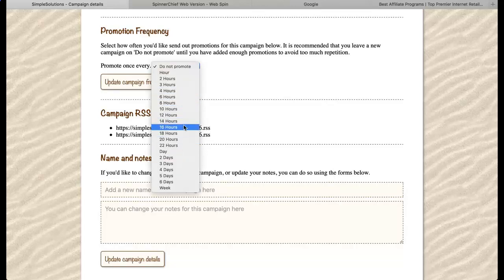Autotwets. Fully Automated System For Making Money From Twitter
Autotwets. Fully Automated System For Making Money From Twitter. Including Auto-posting For Tweets.

In this article I will tell you about a site that offers a very interesting concept: participatory recruitment. Basically it is a site that allows to promote certain job offers ways to earn extra money put on line by companies that look for specific profiles and to make money (a lot) if one manages to find the right Passive Income Secrets.
Fortunately for you, I decided to search, evaluate and test real good ideas to make money twitter.
With or without prior knowledge.
With or without (free) time to devote to it.
But above all, without easy way to make money  marketing speech, without blabla to sell you the Porsche and without scams.
Here, I'm only talking about ideas that WALK. If they are scams, I'll tell you very clearly (as for Profits25 or binary options). If they will allow you to earn only 10 euros in a month by dedicating 1h a day, it will be clearly indicated.
There is something for everyone: for the young and the retired, for those who live in the city and those who live in the countryside, for the unemployed and those who already have a job, for those who already have a little bit of work, Money and those who do not ...
Earning money is the major concern of people who wish to improve their budget or be more financially comfortable. It is quite possible to make money online but may not be as you imagine. I will not propose you a casino or lottery, or miracle recipes, but sites that make it possible to round off its month ends. Small cumulative sums that can well help when you want to increase your income slightly. Easy money twitter does not exist, but accumulating small wins over a year, over a month, this is not so time consuming and in the long run you will actually earn money!

This is where Autotweets comes in. This new program from Steven Hall helps you by automating the process of putting your valuable content in front of your Twitter followers.

Some will earn a few pennies with clicks, you will have to repeat the task many times, others will pay for a job, a task or a production. For these the selection may be more fierce but the gains will be more important.

In each Autotweets Steven Hall theme the sites are numerous. I made a selection according to different criteria to keep that the best and make money online for sure.